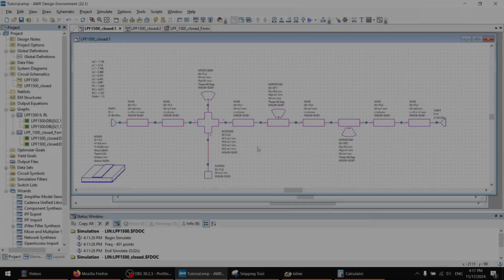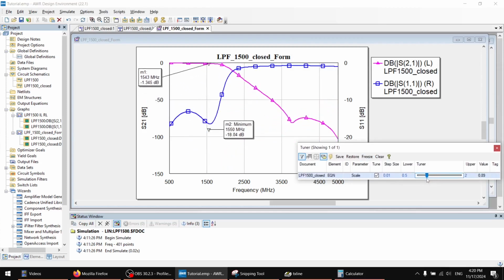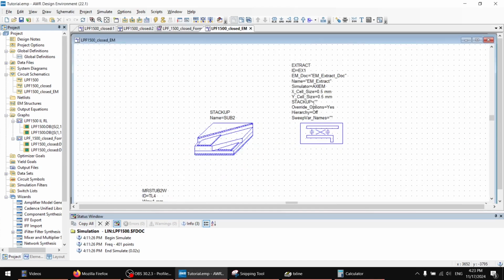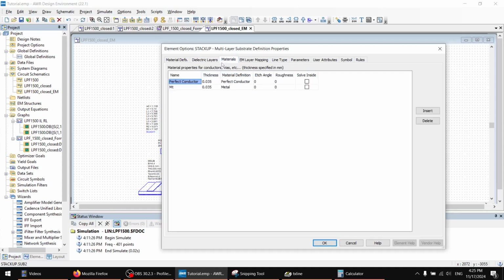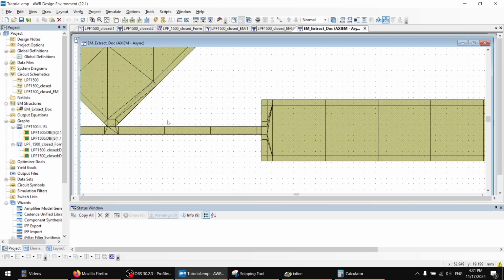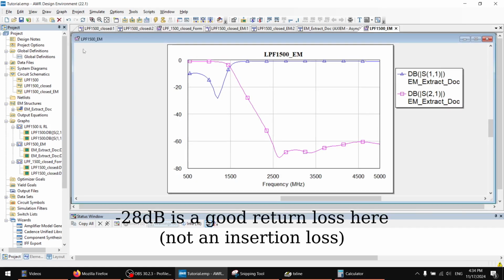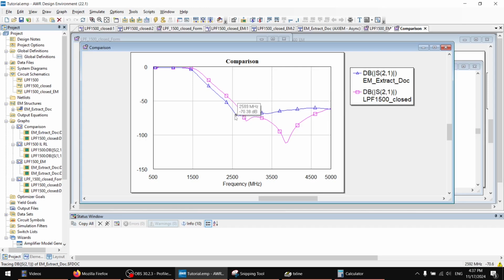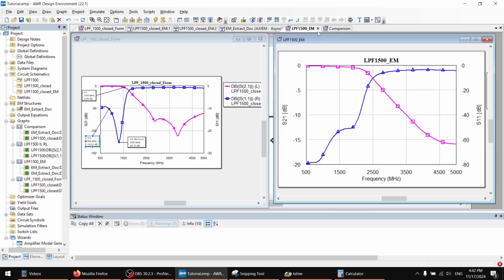EM Simulation and Tuning, AWR Microwave Office Tutorial 2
In this tutorial, I will show you how to tune a microstrip filter and perform an electromagnetic simulation using AXIEM in AWR Designer/Microwave Office.
Time stamps:
00:00 Intro
00:30 Tuning of closed form simulation
04:28 EM simulation, preparation of schematic
06:35 EM simulation, stackup
09:17 EM simulation, extraction
12:00 EM simulation
14:45 Comparison of closed and EM simulations (new graph)
17:10 Tuning of EM layout

This video is a continuation of my first tutorial.